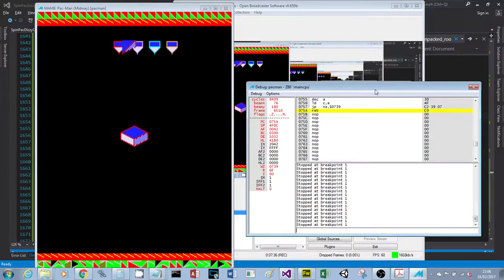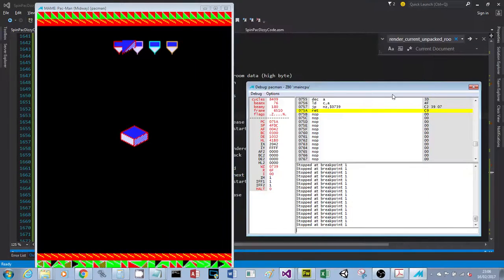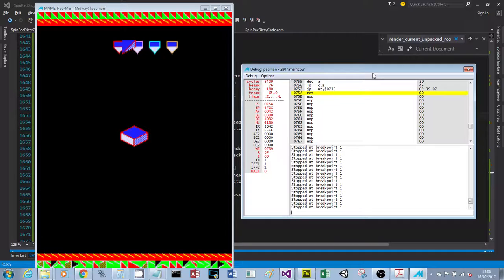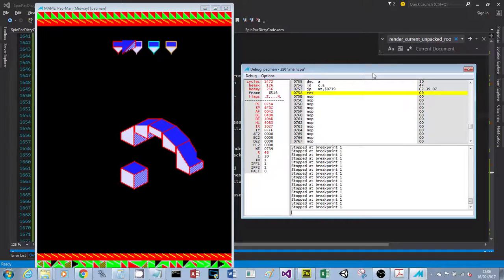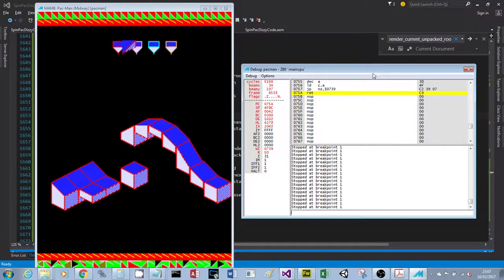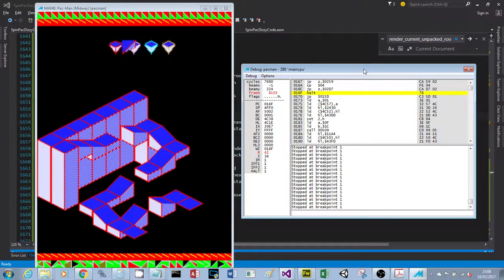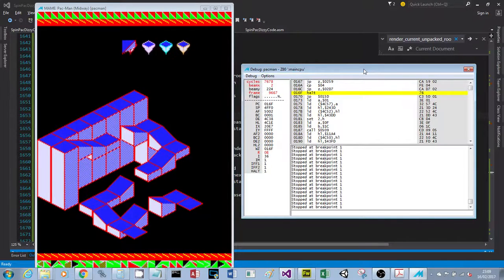Spin Pac Dizzy full room renderer working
Welcome to the latest update to the Spin Pac-Dizzy development. In this video I show the first draft of the full room renderer. This takes unpacked room data consisting of 256 bytes which describes what objects occupy the room. each room is a 7x7x8 area of objects.

The room has to be drawn back to front in a diamond pattern which is quite a challenge as you need to traverse the 2d array data for a particular floor level (of which there are eight) diagonally.

Two floors are encoded together in the un-packed format consisting of 7 bytes for each row and 7 for each column (if looking at it in 2d). odd floors have object numbers in the upper nibble of each byte (there are a maximum of 15 objects) and the even floors occupy the lower nibble.

It works pretty well (as you can hopefully see)

I fixed a few unseen errors in the compound lookup code and now I'm pretty sure that is fully working.

Next on the list to do:

+Implement all four viewpoints
+Write room unpacking code
+Sort out basic movement for Gerald
+Interaction with room
+maybe look at some form of compression for packed room data
+create as any levels as I have memory left for, I'm using about 4KB at the moment (12 KB left)